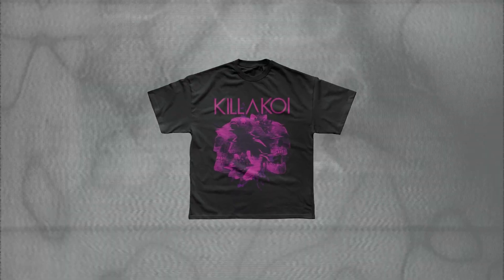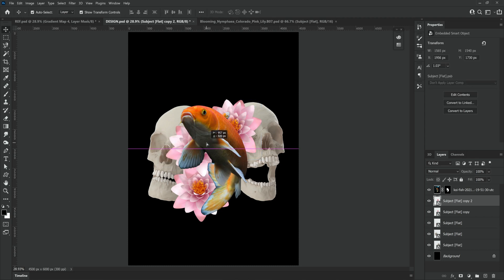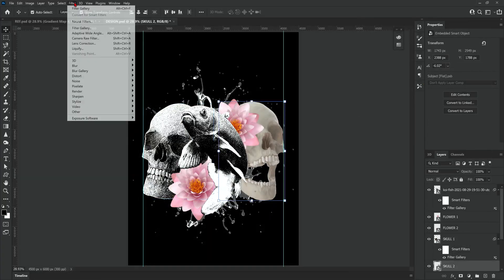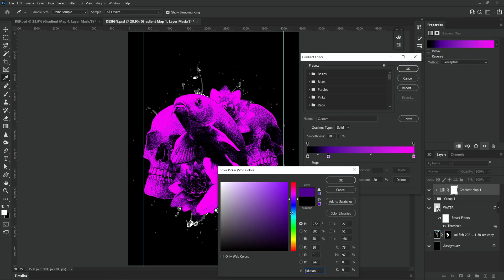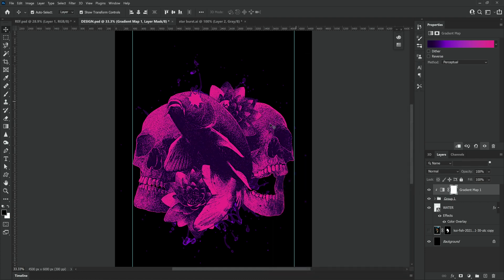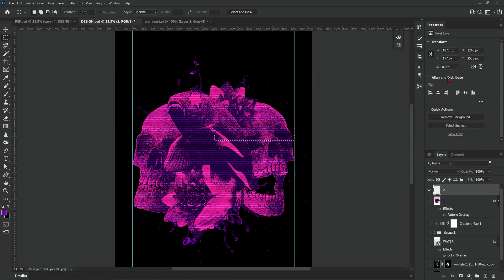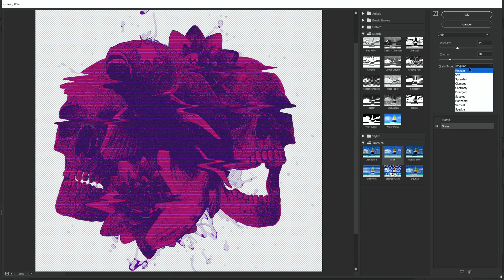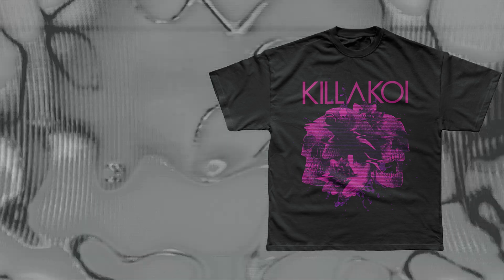How to design T-shirts for modern rock bands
Learn how to design T-shirts for rock bands in photoshop.

Timecodes
0:00 - Intro
0:25 - Assets
1:49 - Effects
3:28 - Colour
5:10 Glitch effect